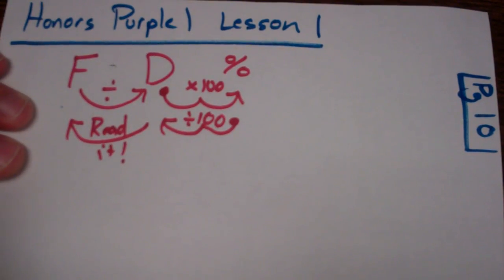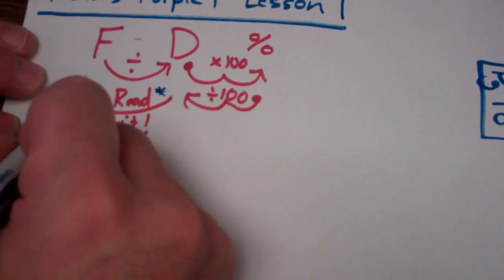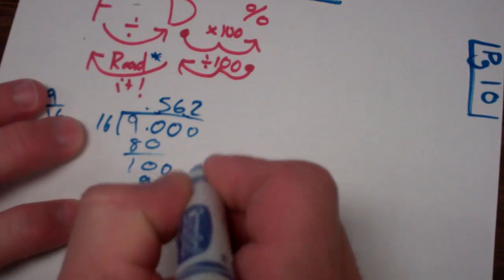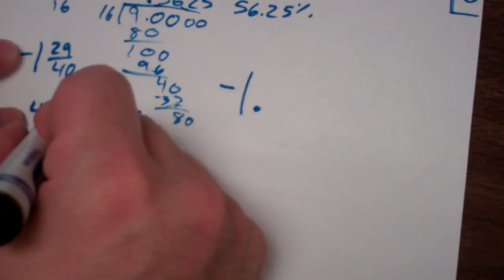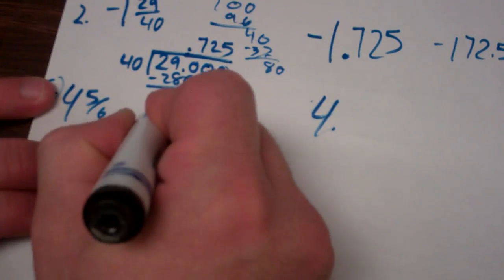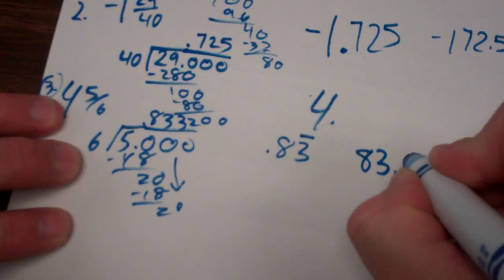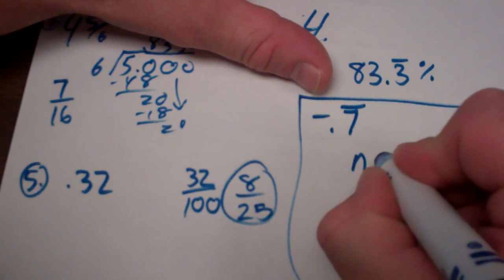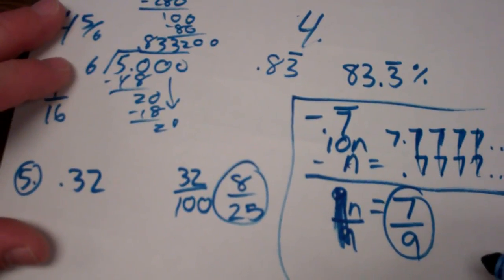HonorsPurple Ch1 Lesson 1